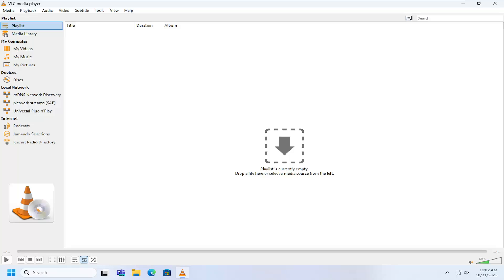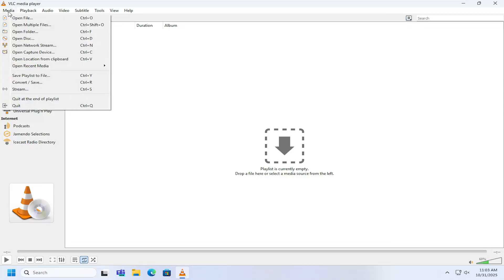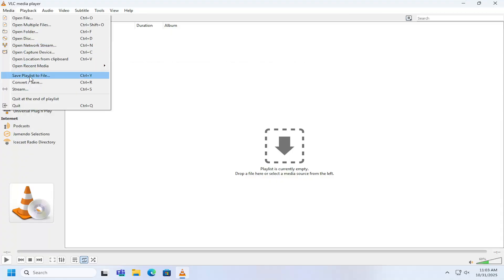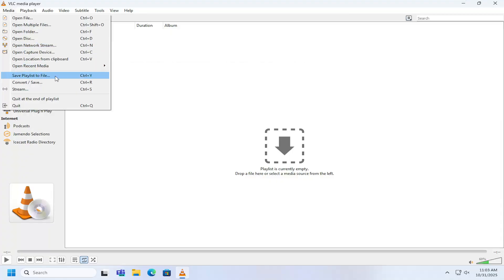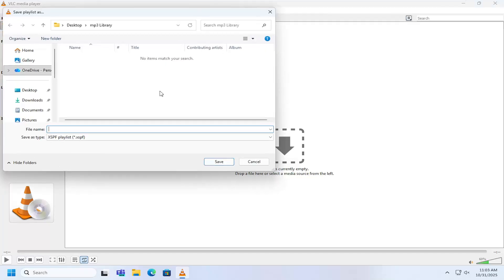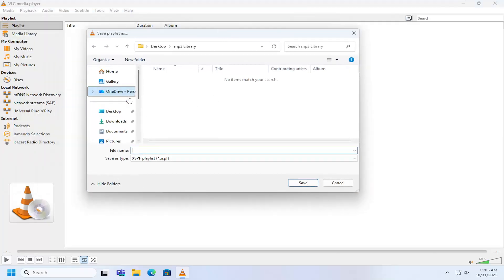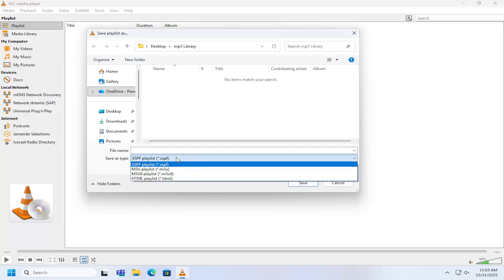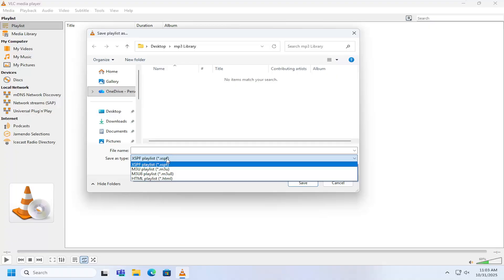How To Save Playlist To File on VLC Media Player [Guide]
The video tutorial explains how to save a playlist to a file in VLC Media Player, allowing users to preserve and organize their collection of videos or audio tracks. It highlights the convenience of creating reusable playlists for easy access and continuous playback. Viewers will learn how this feature enhances media management by keeping playlists structured and portable across devices. The guide focuses on understanding the benefits of saving playlists for a more organized and efficient media experience.

Issues addressed in this tutorial:
VLC Media Player save playlist to file
VLC media player playlist management
VLC playlist organization
save video audio playlist VLC
VLC media collection management
transfer playlist VLC
VLC playlist storage guide

This tutorial also discusses how saving playlists can streamline media playback, making it easy to resume sessions or share curated collections with others. It emphasizes VLC’s flexibility in handling multiple media formats within a single playlist. The guide is ideal for users who want efficient control over their media library. By using this feature, viewers can ensure organized, accessible, and portable playlists in VLC Media Player.